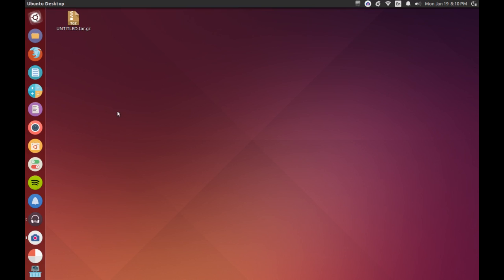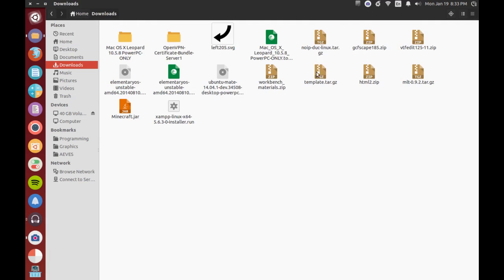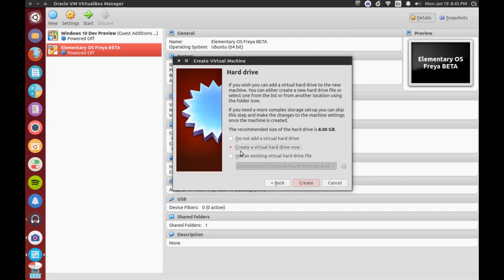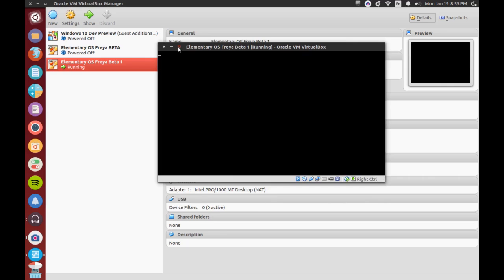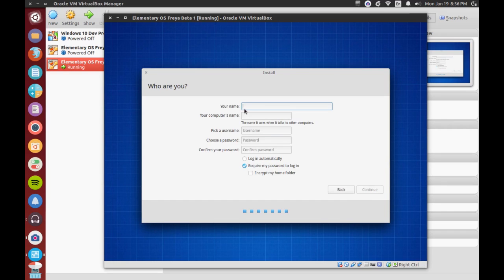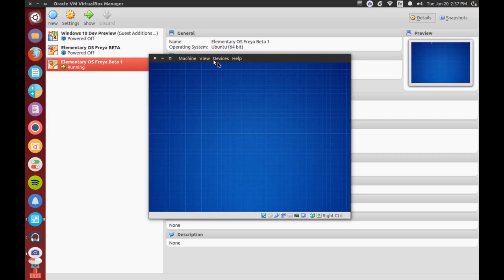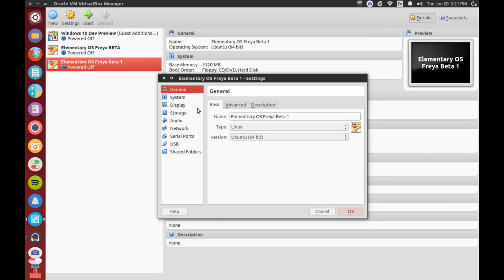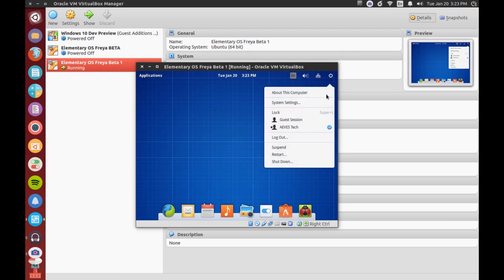Installing Elementary OS Freya Beta 1 on Ubuntu 14.04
In this tutorial I'm going to be showing you how to install the new Elementary OS Freya Beta 1 into Virtualbox on Ubuntu 14.04.

If you have any questions I'll try my best to answer them!